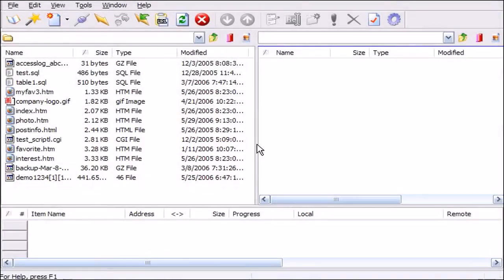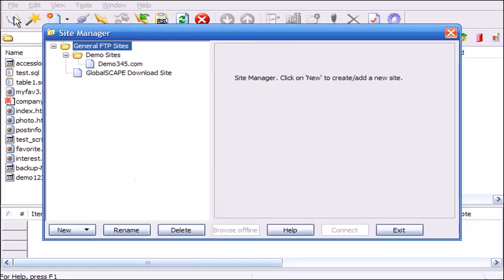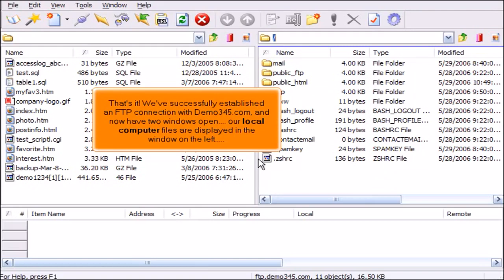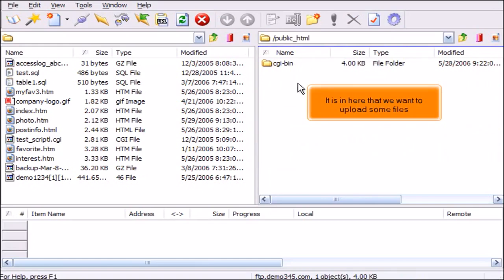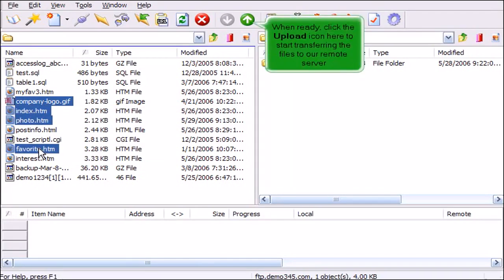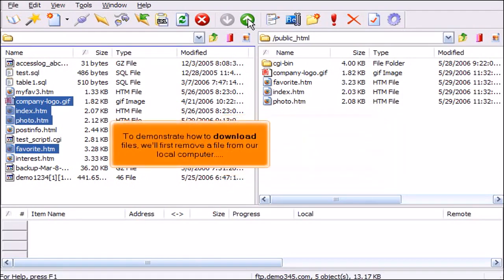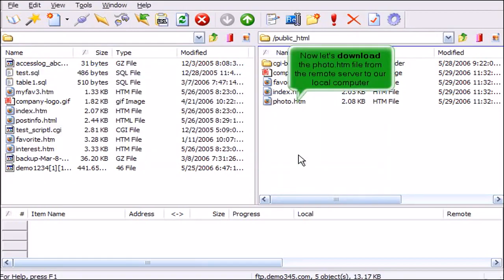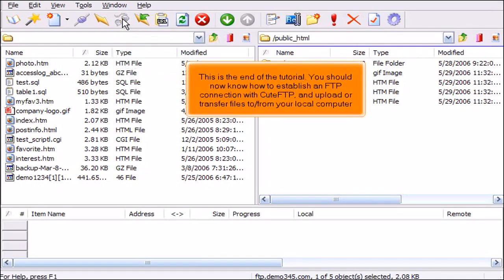FTP: How to Upload/transfer Files Using Cute FTP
In this HostPapa tutorial, we show you how to upload files using CuteFTP.
This tutorial assumes you’ve already had CuteFTP running on your computer but not connected to a remote server.

Click the site manager button. Select the site we want to connect to. Then click connect. That’s it. We’ve successfully established an FTP connection with Demo345.com, and now have two windows open our local computer files are displayed in the window on the left. The remote server files in demo345.com are displayed in the window on the right.

Let’s navigate to the public_html folder, its in here that we want to upload some files. Select some files from the local computer window. When ready, click the Upload icon here to start transferring the files to our remote server. That’s it, the selected files have been successfully uploaded to the remote server.

 To download a file from the remote server we will select the file then press the download arrow and it will appear on the local computer. Once done close the connection to the remote server, click disconnect.